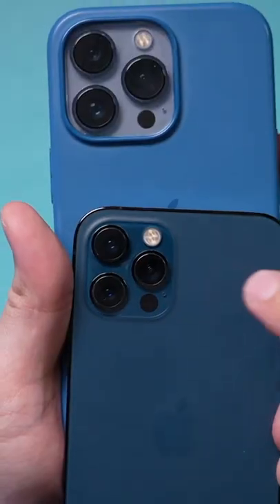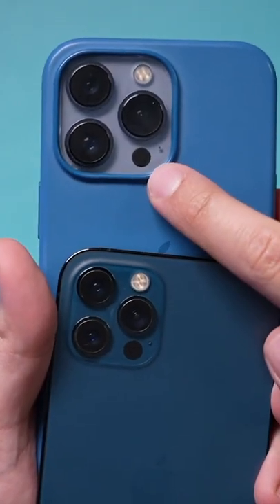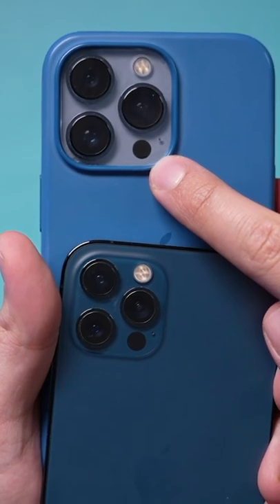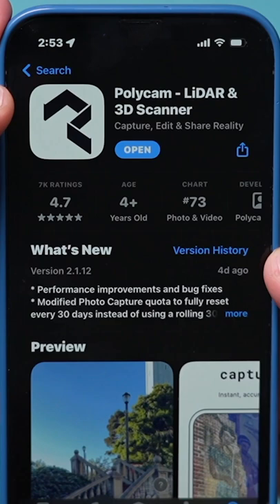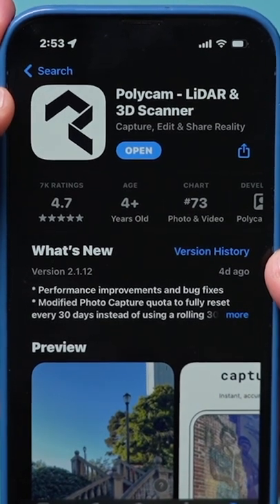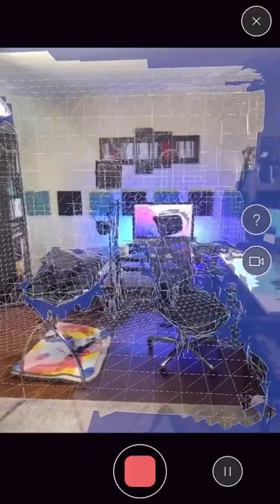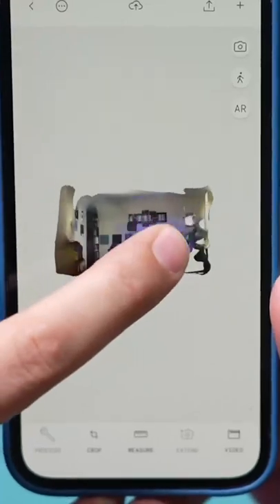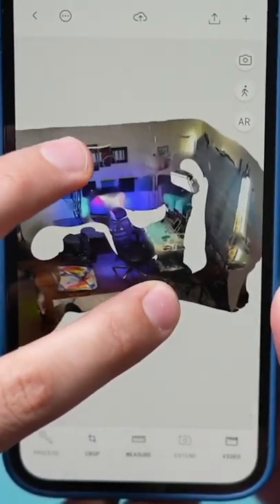Unbelievable iPhone feature you need to know!